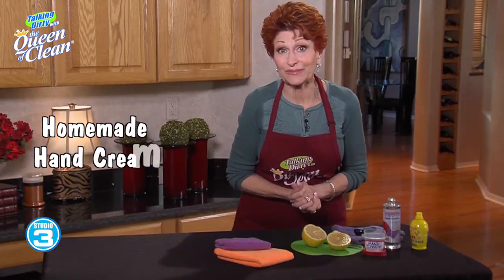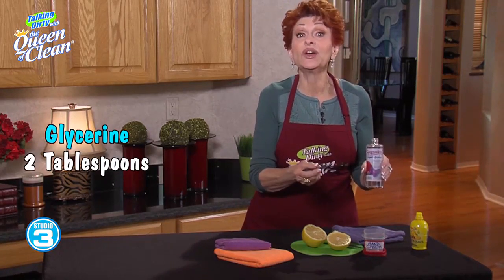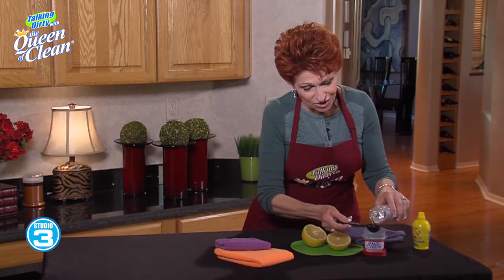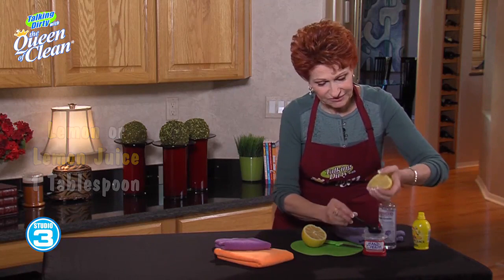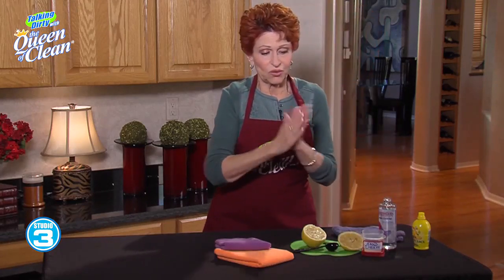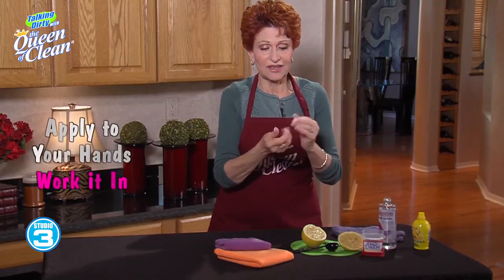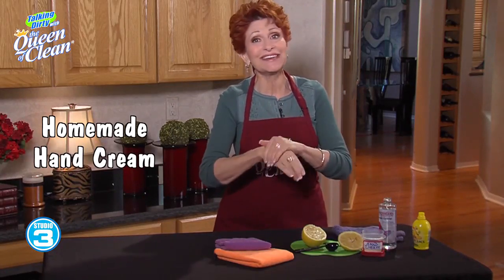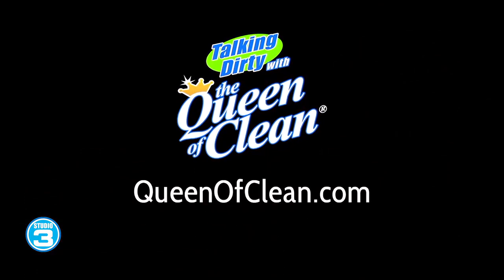Queen of Clean | Make your own lotion